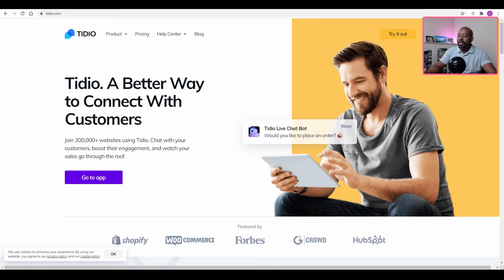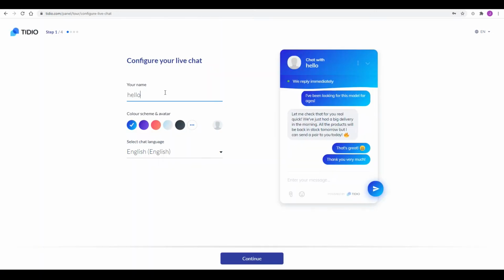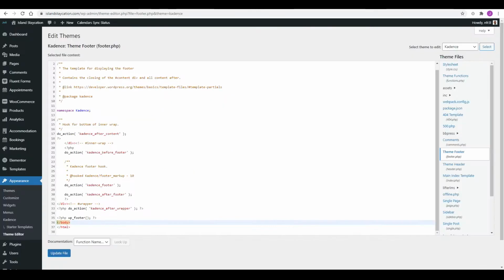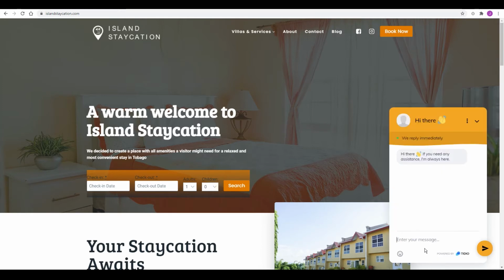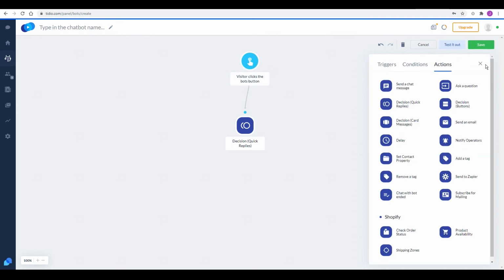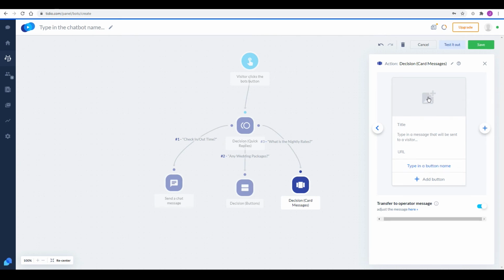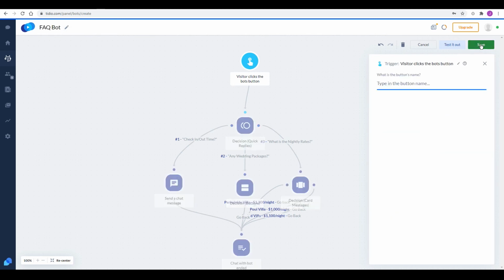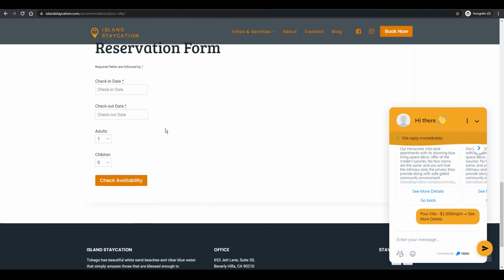How to Install a Chatbot to Your Hotel Website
How would you like to get more bookings without spending a lot of money? In this video, I will show you how adding chatbots can help your hotel website convert new customers.

Let me clarify something: what is the difference between a chat plugin and having a chatbot? Also, do you need to choose between the two?
A chatbot is a program that you can use to automate tasks and answer questions. While a chat plugin lets your customers contact you through live chat on your website.

A chatbot will help ensure that people get all the information they need when booking with you, increasing your conversion, primarily when you cannot provide the information they need at the time of their request.

Do you have questions or want to connect with like-minded Hospitality enthusiasts? Then join the private Facebook Group

⏰ 𝐓𝐢𝐦𝐞 𝐒𝐭𝐚𝐦𝐩𝐬 𝐭𝐨 𝐉𝐮𝐦𝐩 𝐭𝐨 𝐒𝐞𝐜𝐭𝐢𝐨𝐧  ⏰
00:00 Introduction
00:00:20  What the difference between a chat plugin and a chatbot?
00:01:39 Review of Tidio ChatBot
00:03:08 Demo of the Tidio Chatbot
00:03:59 Setting up a Tidio Account
00:06:03 Installing the code on your website
00:07:30 Installing Simple Custom CSS and JS
00:08:32 Resolving error based on security setting in Namehero Hosting
00:10:46 Configuring the chatbot on a Hotel Booking Website
00:19:50 Testing the chatbot on the Hotel Website
00:22:04 Conclusion

🚨 Need Help? 🚨
Do you need a commission-free booking website or help to get more bookings for your existing hospitality business?  Then connect with our team at Vivid Consultant for a no-commitment call. We'll work together and find a solution tailored just for you!